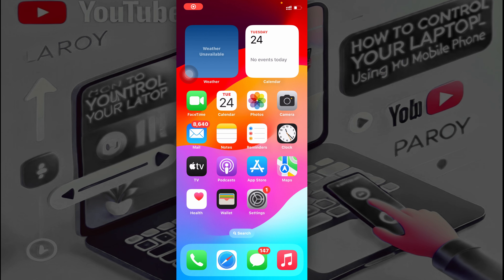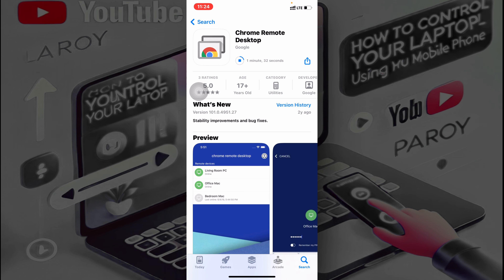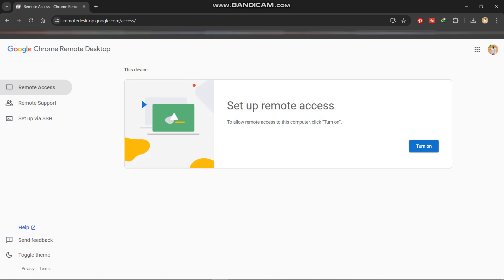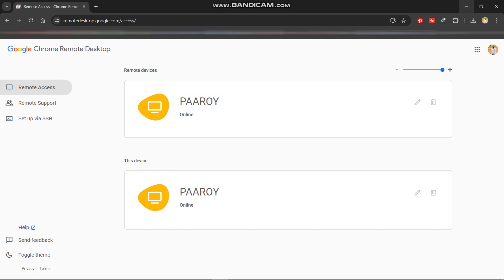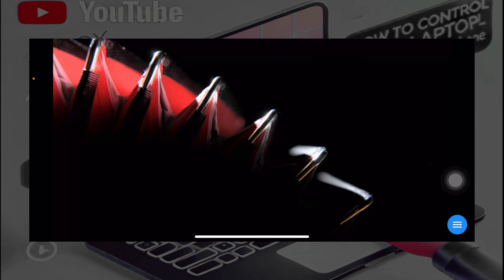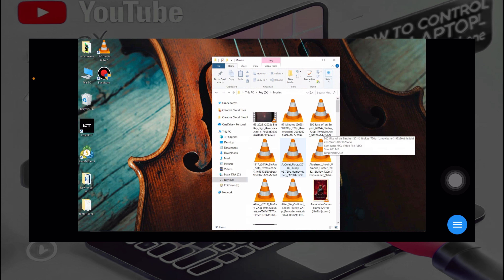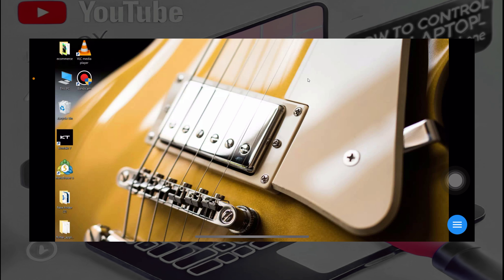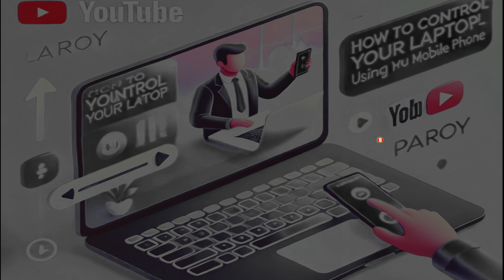Take Charge: How to Control Laptop Through Your Phone